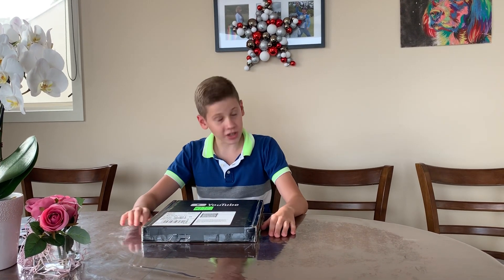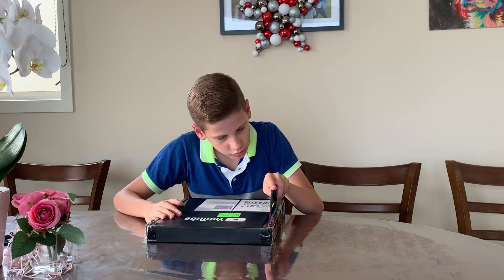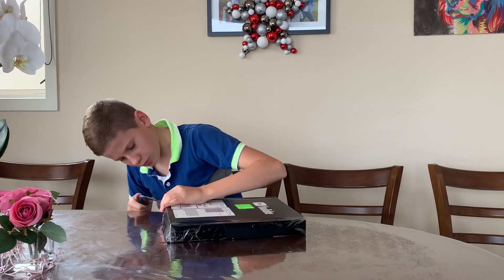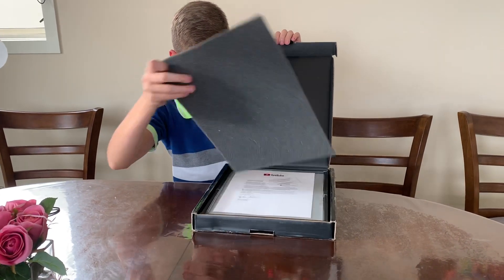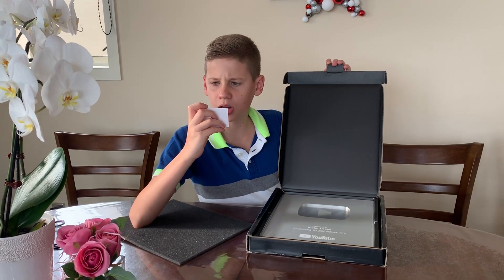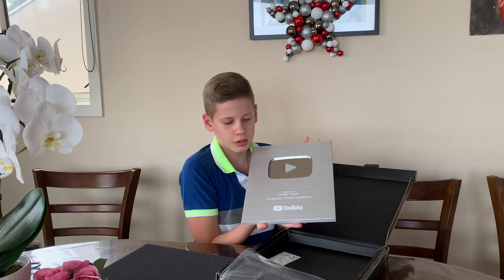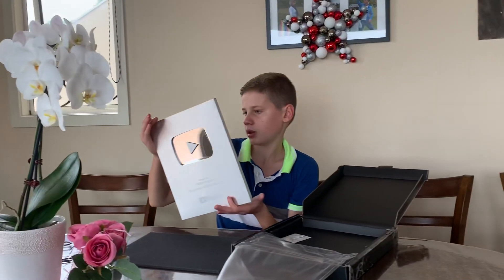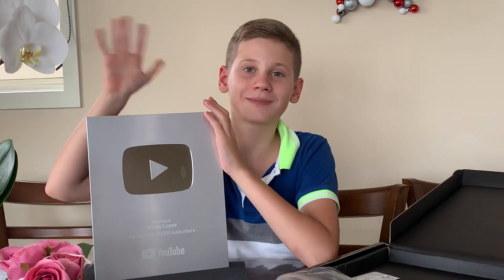Silver play button unboxing.